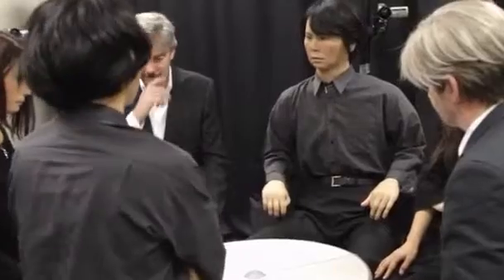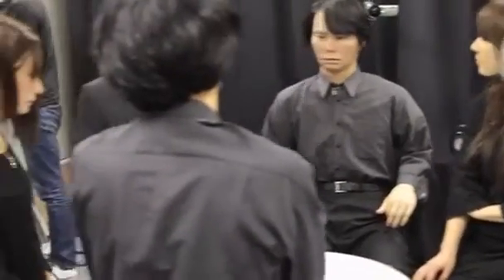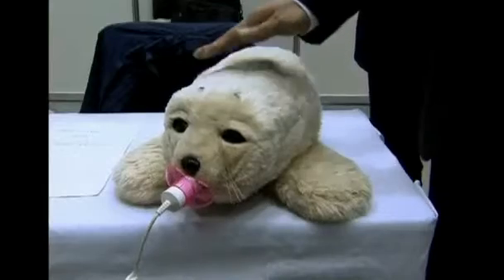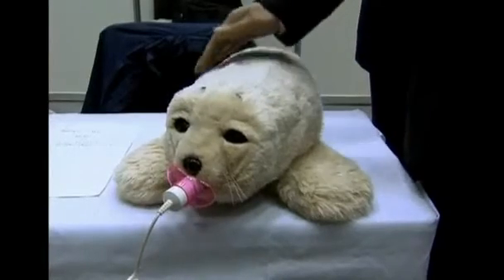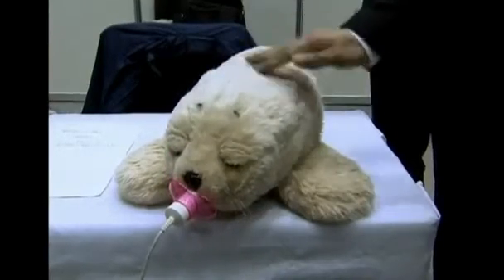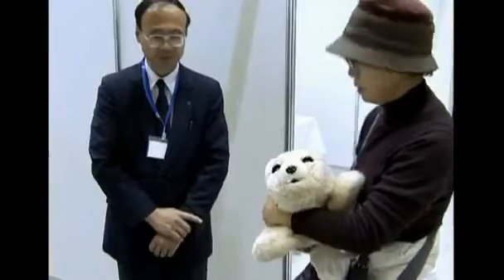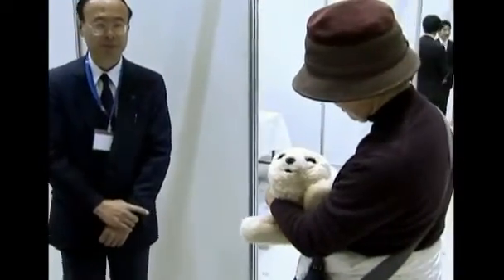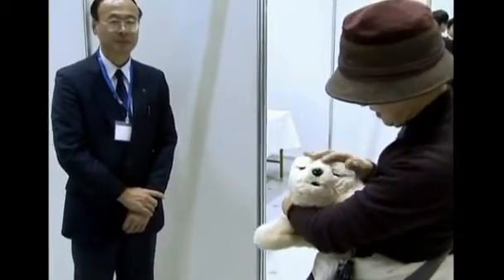Ultra realistic robots test our relationship with machines Video Reuters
An ultra-realistic robot, known as a geminoid, is helping psychologists test how we relate to machines. The device is designed to be almost identical to the professor who's leading the project in Denmark.